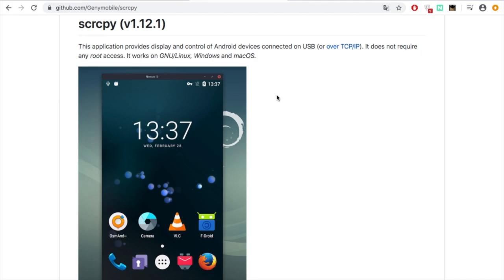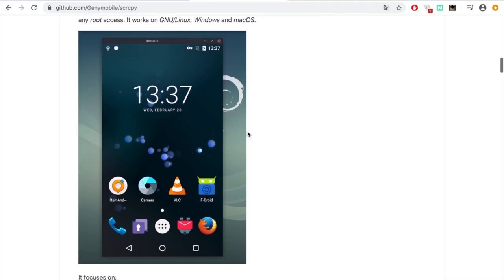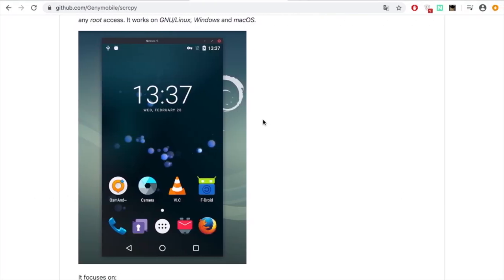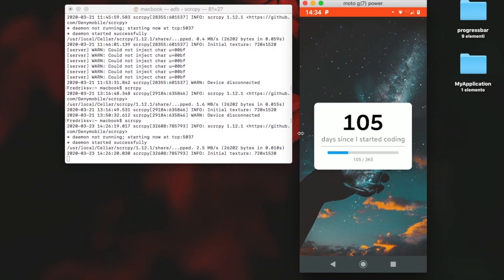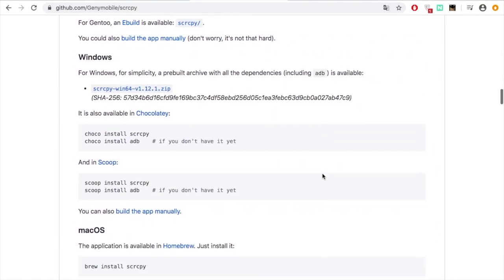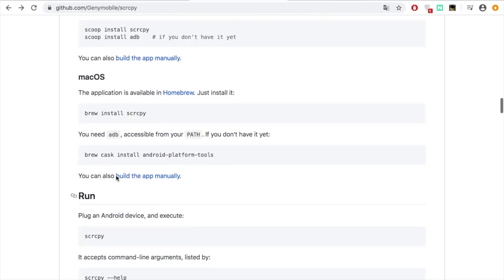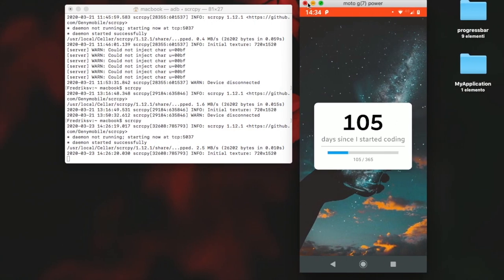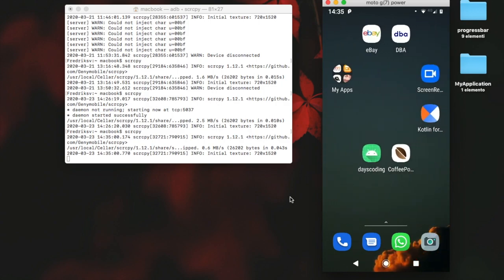Mirroring your Android Screen with Scrcpy (Android Studio Tips 2020)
This wasn't intended to be a tutorial, but more of a promotion for this bit of code which I found very useful for myself. On Windows it was very easy to get started, but for my MacBook, it required a few extra steps.